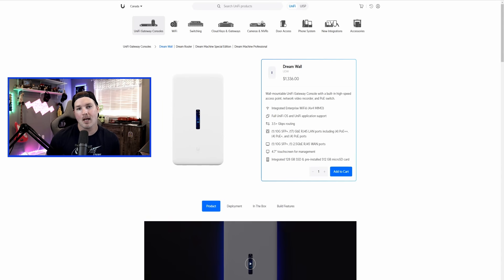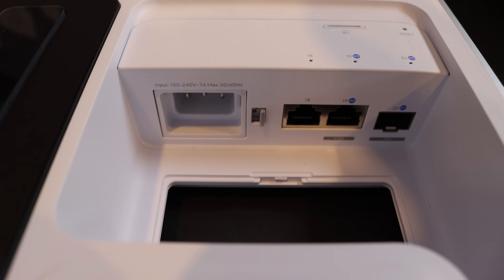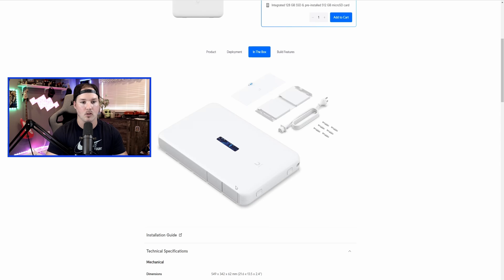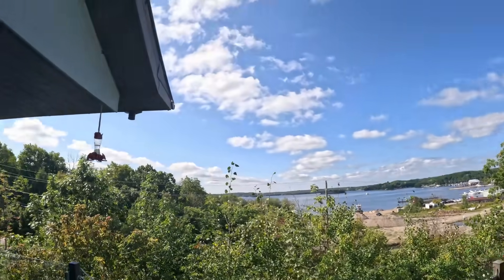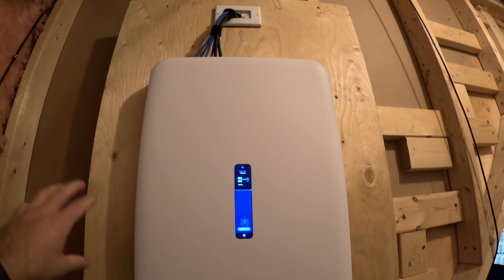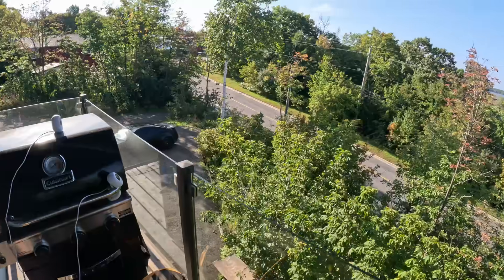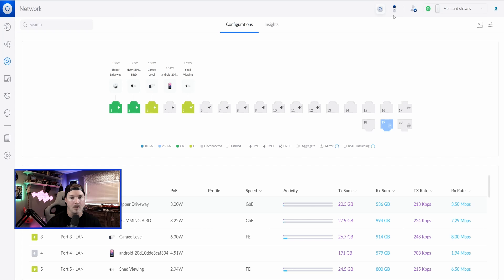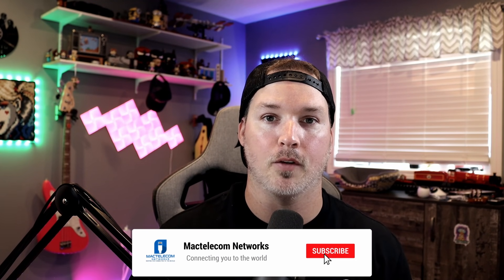Unifi Dream Wall Review : Is It Worth It?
In this video I take a look at the new Unifi Dream wall. I head up to my parents and get it installed, mount some cameras and then take a look at the dashboard

▶Canadian Amazon Store front:

▶USA Amazon store front:

0:00 Intro
1:10 Taking a closer look at the Unifi dream wall
2:28 Looking at the Unifi dream wall specs
3:15 Driving to install the Unifi dream wall
4:22 Looking at the Unifi gear that will be installed
5:14 installing network gear
8:10 looking at where the cameras were mounted
8:57 Taking at look at the Unifi dream wall settings
10:46 Looking at Unifi Protect
11:49 Final thoughts and do I recommend the Unifi dream wall